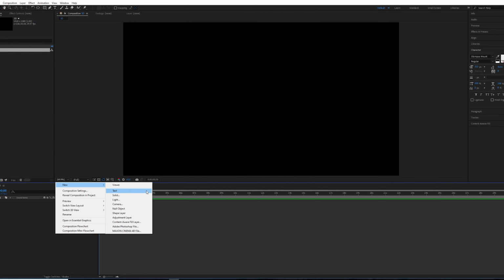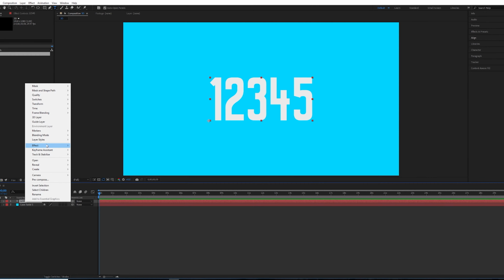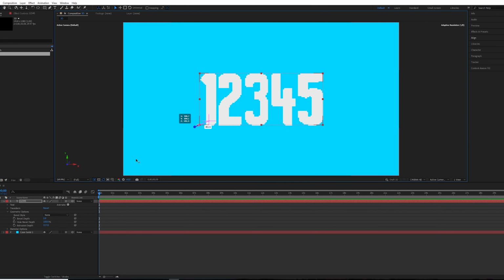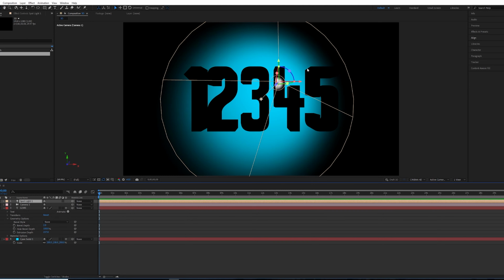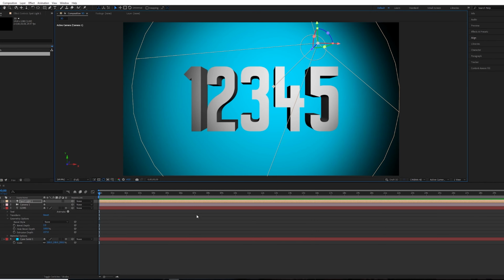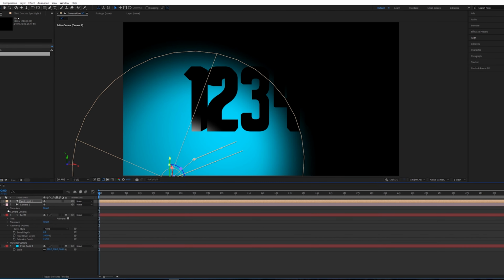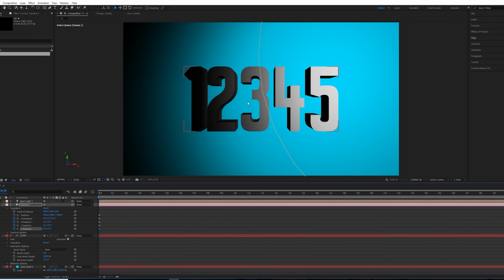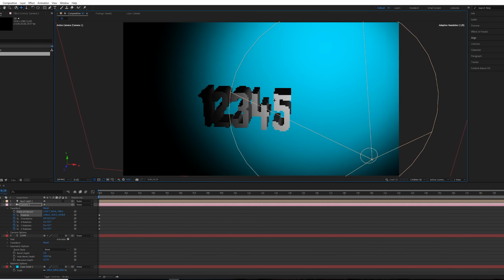HOW TO Create 3D Text in After Effects - Tutorial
You're going to learn how to create a text animation with 3D text, as well as how to animate the lettering in After Effects. We'll cover the basics of creating your first AE project, adding text, animating it with keyframes, and then applying some simple 3D text effects.

Equipment Used

Sony A6500
Sony 16-70mm F4
Atomos Shogun
Atomos Sumo

Kinefinity Mavo LF
Mavo Primes 25, 35, 50, 75, 100